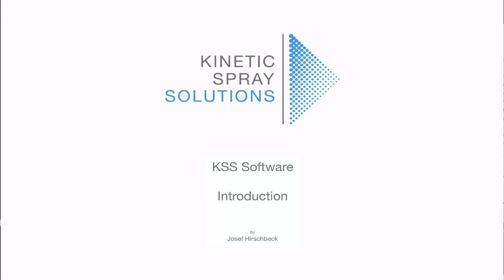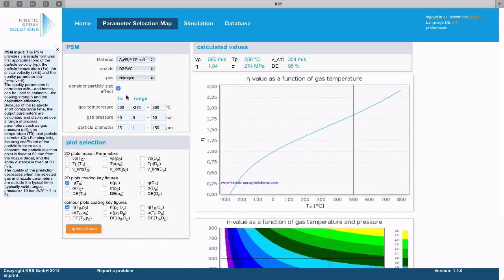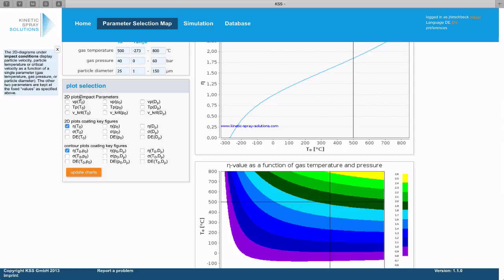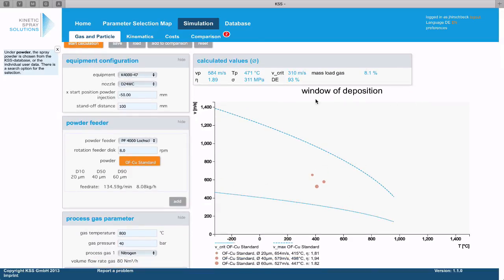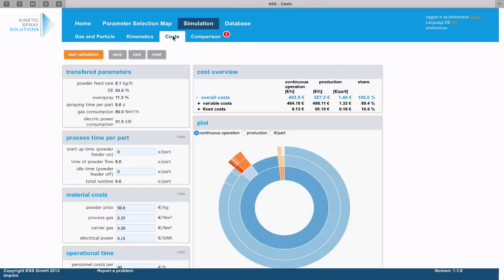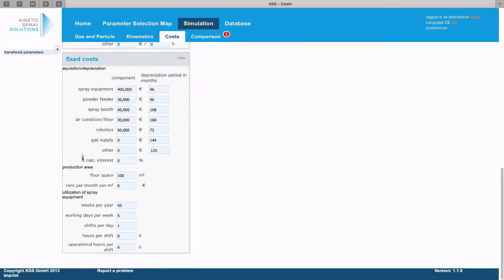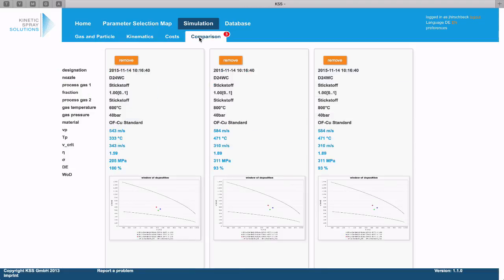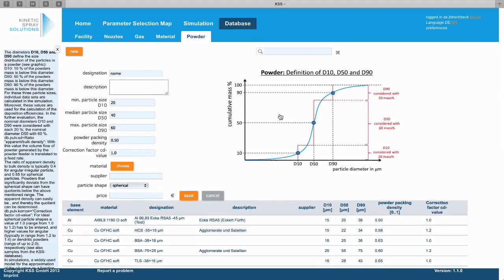KSS Software Overview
A quick overview over the main modules and their purpose.
Try it out on your own with our demo version.